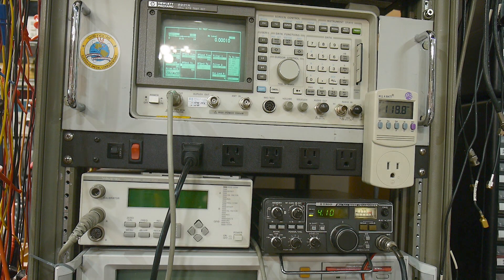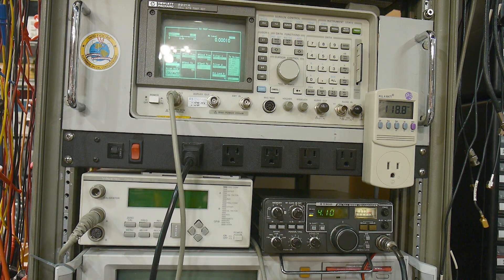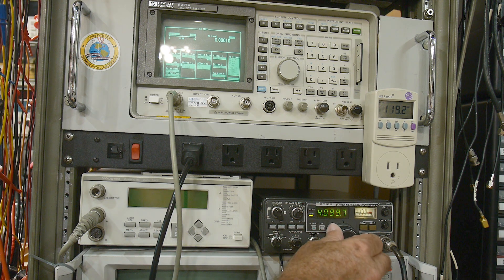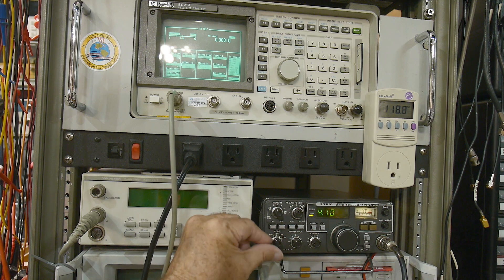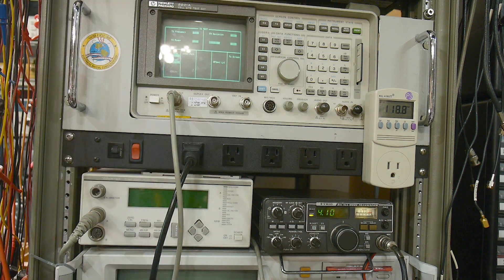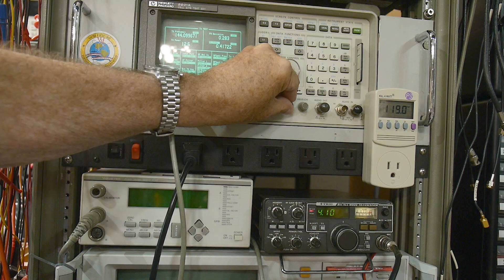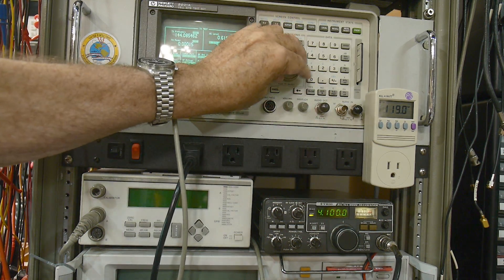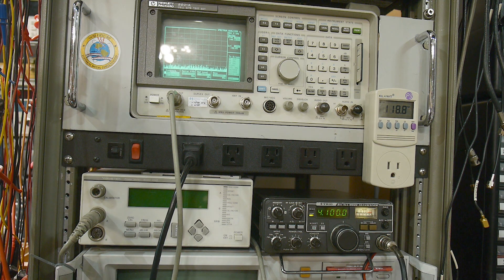#1640 Trio-Kenwood TR-9000G 2M All Mode Transceiver (part 2 of 7)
Episode 1640
Let's see what works and what don't